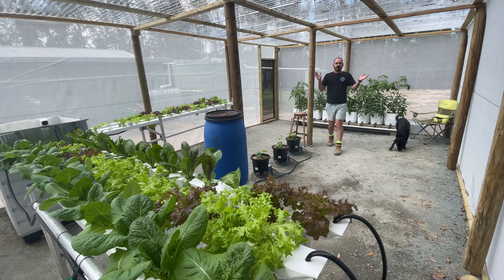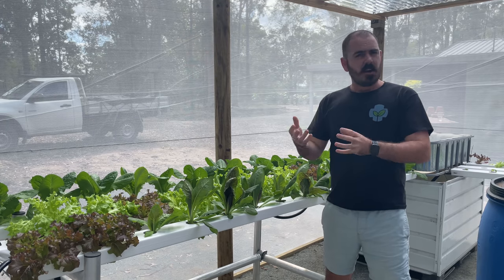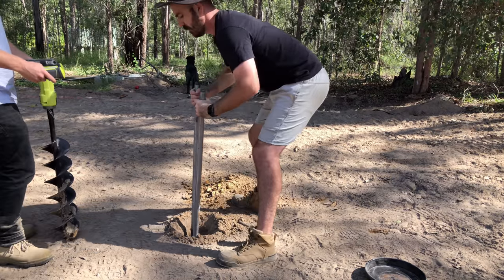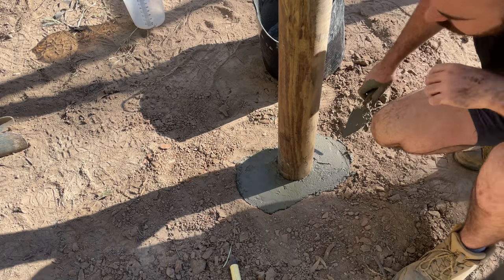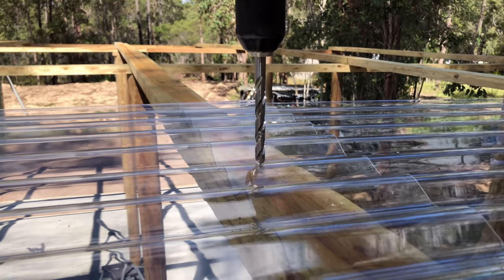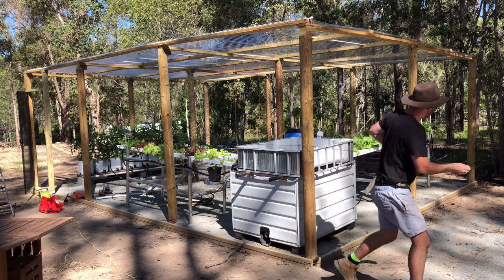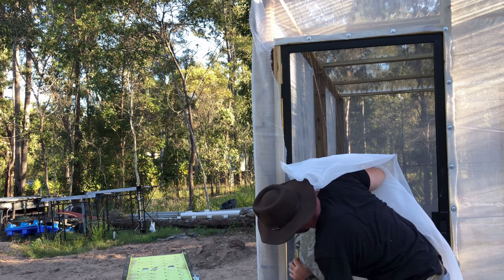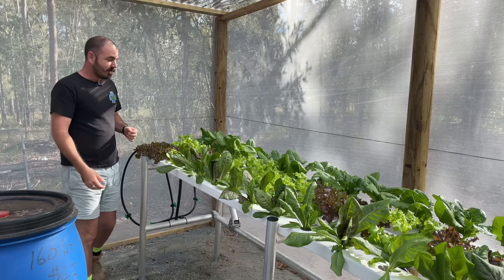Greenhouse/ Shade House Hybrid Build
Hoocho Builds a Hydroponic Greenhouse/ Shade House Hybrid

List of Stuff for Build:

All in AUD (Australian Dollars)

Pine Fence Rail 100x38x 4.8m 17 x @ $12.20
Pine Pole 125mm Diameter 3.0m 12 x @ $30.75
Coach Screw M8x100 Box 25 x 2 @ $15.40
Concrete Rapidset 20KG 9 x $9.98
Bugle Screws 14Gx175 Box 25 @ $22.95
Polycarb roofing 2500x860x.8mm 18 x @ $24.80
Corrugated Infill White 4 x @ $10.10
Wire Rope 3.2x 100m SS @ $75.00
Eye Hook 25 Box x 3 @ $4.48
Turnbuckle 5.5mm Gal 12 x @ $2.47
Eye Bolt 2 x @ $2.20

Netting clips and Pliers, as well as the horseshoe nails and wire clamps I already had lying around.

All the tools I already owned.

Recommended tools:
Ladder/Platform Ladder
Impact Driver
(+ Appropriate bits)
Drill
(+ Drill Bit Set)
Circular saw/Mitre Saw
Hole Auger
Post hole Digger
Post shovel
Pointed shovel
Wheel Barrow
Level
Netting pliers
Trowel
Bucket
Chainsaw (optional)
Nail Gun (optional)

Door Was Salvaged

Compactor Hire: $43

Excavation cost will vary depending on your site characteristics.

 Shade Cloth: 3.66x30m 50% UV Shade Cloth 2 x $137.94

Crusher Dust cost me $260 delivered but this will vary.

Happy Hydroponicing!